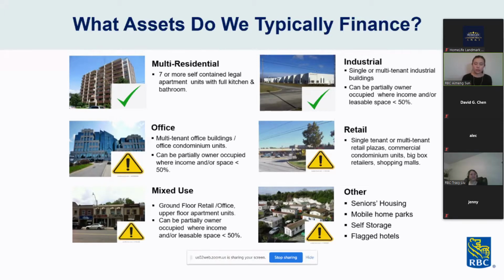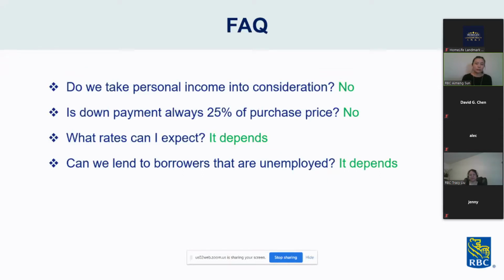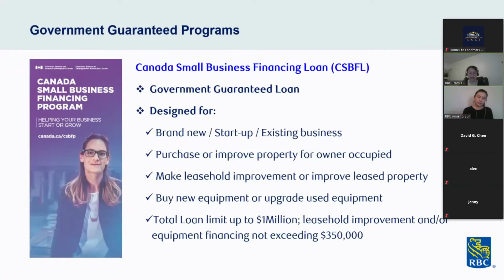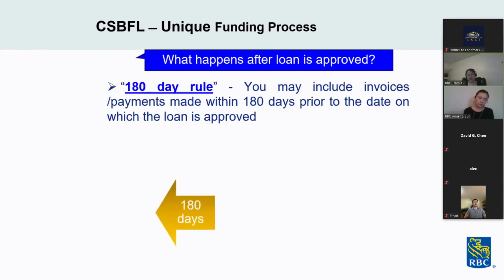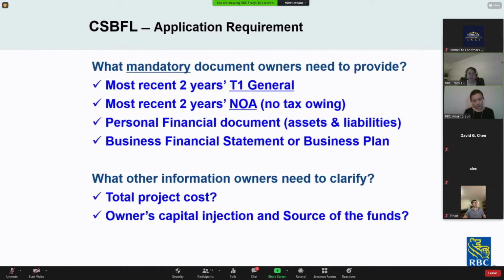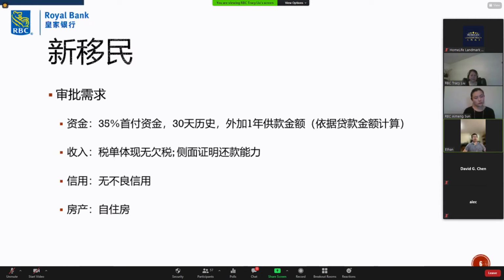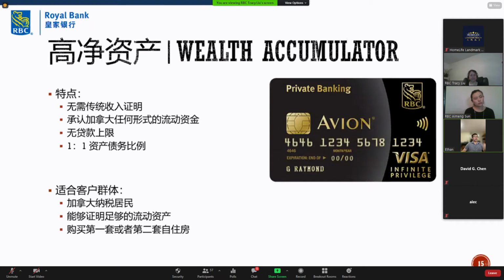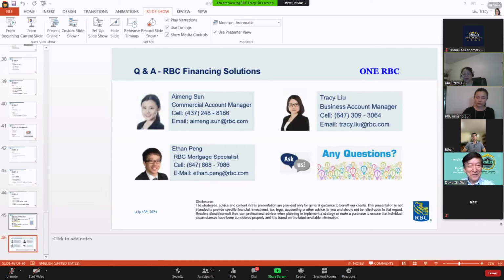2021 07 13 RBC Financing Residential & Commercial Solutions